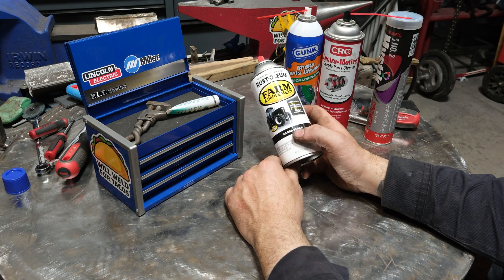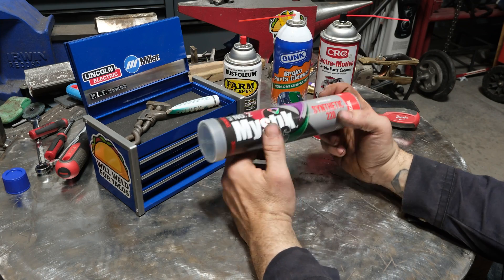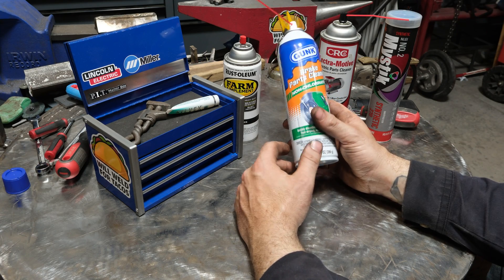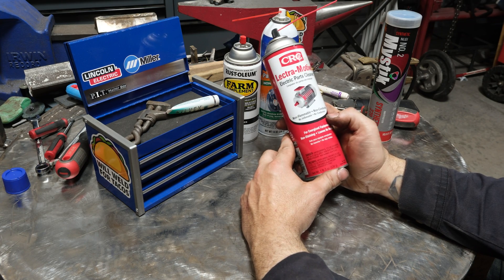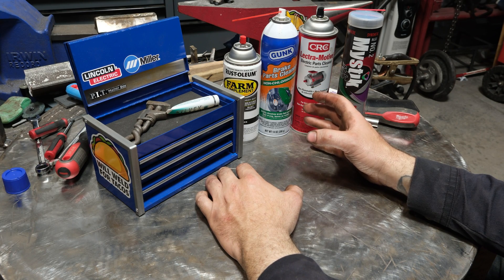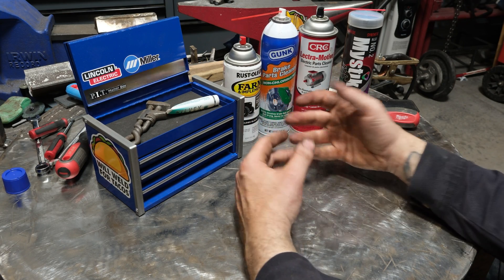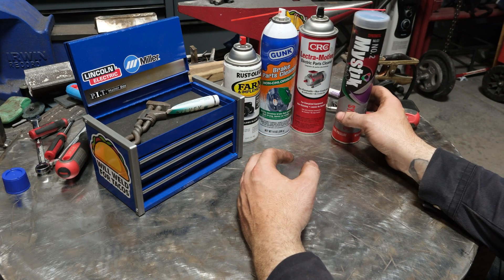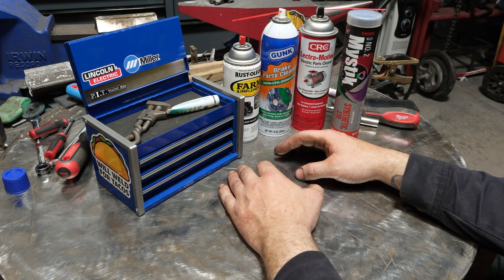QFTB #8 What cleaners/chemicals to avoid using when welding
In this episode we take a look at dangerous chemicals to use around welding.  Save your lungs